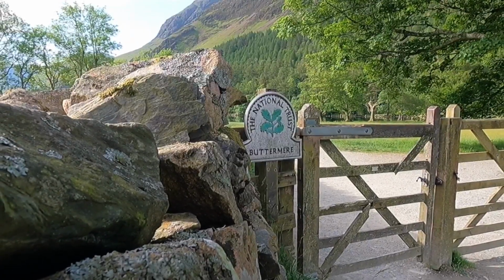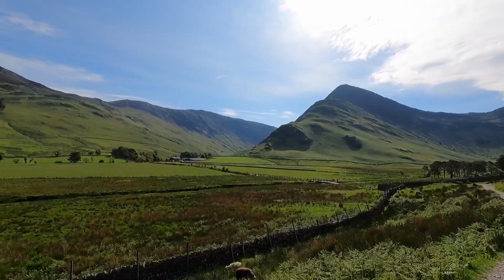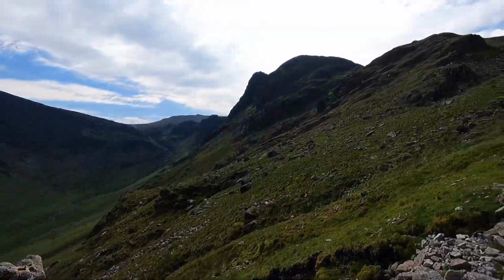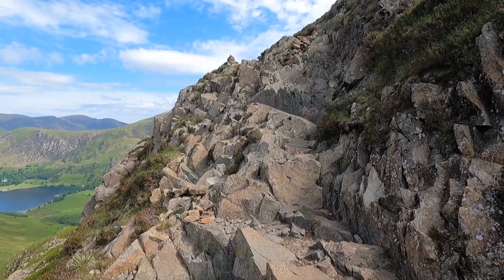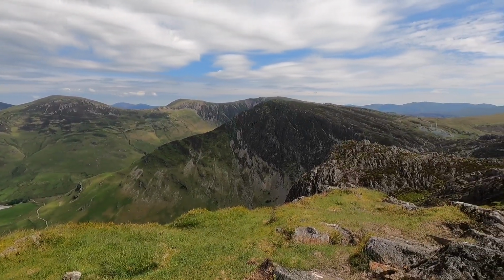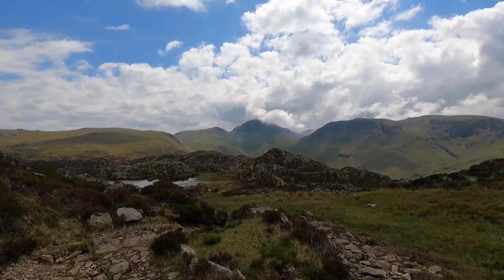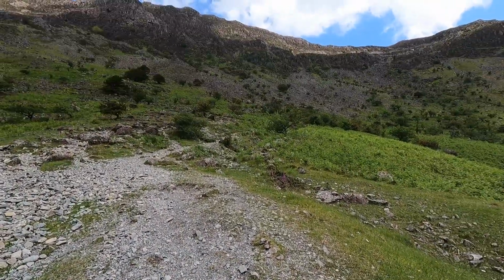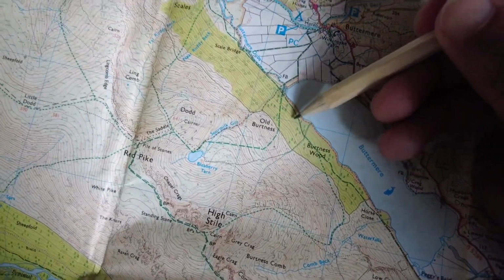Haystacks, Buttermere | Lake District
A stunning walk from Buttermere, up Scarth Gap and onto Haystacks summit. The craggy top has plenty of hidden tarns and rocky features to explore, or just sit and enjoy the view over Buttermere and Crummock water! I came down via Innominate Tarn, Wainwright's final resting place, and Warnscale Fell.

I'd recommend this hike to anyone wanting great views and not too technical a walk (the scrambling isn't scary, I just have tiny legs!).

I've a couple more films from this trip to put out in the next few weeks, including Fleetwith Pike and Dubs Hut, and a mini tour of Buttermere.